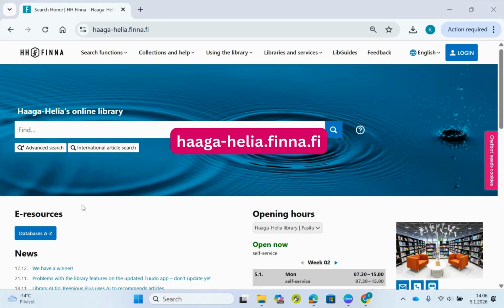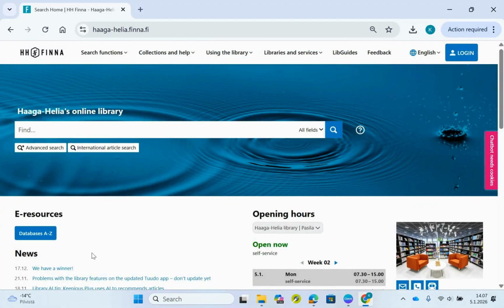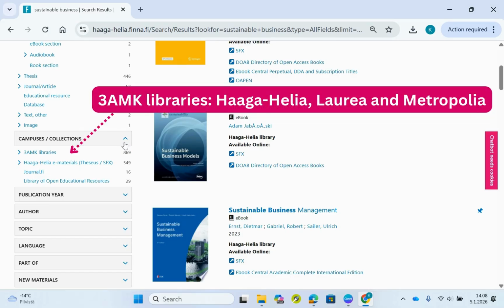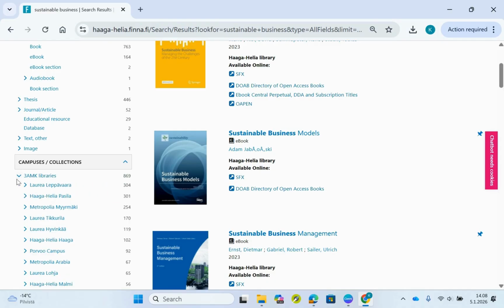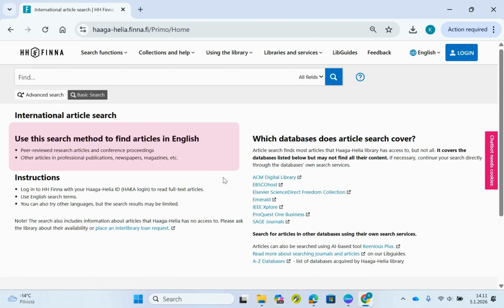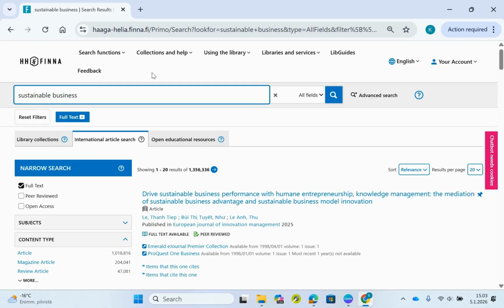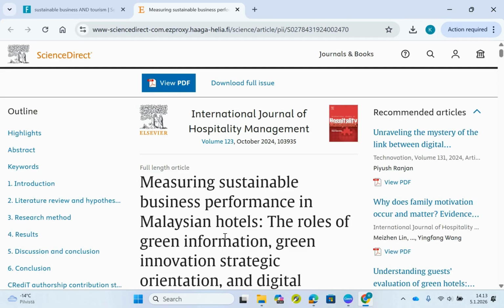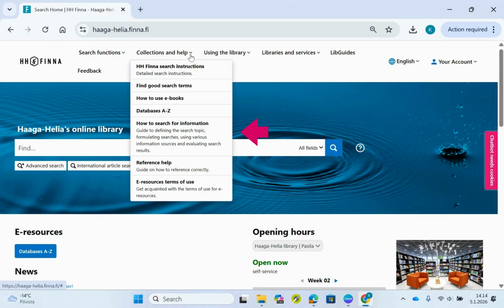Topic search in HH Finna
Learn how to use HH Finna to search information on a topic. We'll take a look at basic search and the international article search.